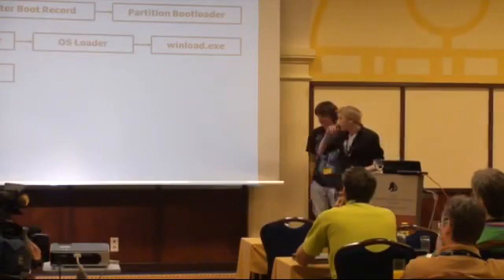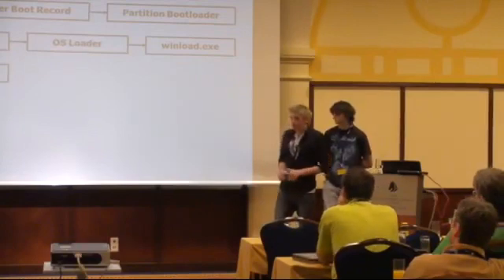Stoned deja vu again DeepSec 2009